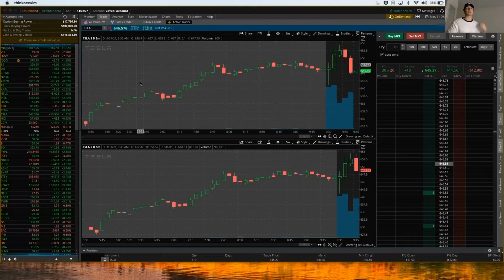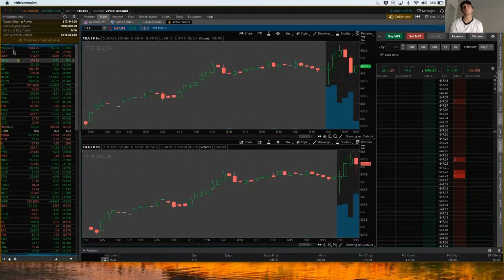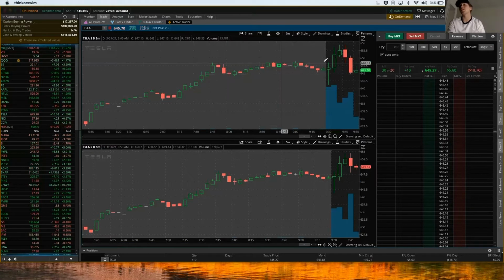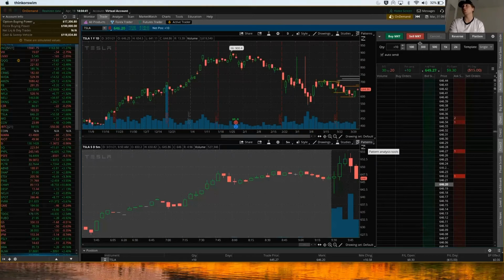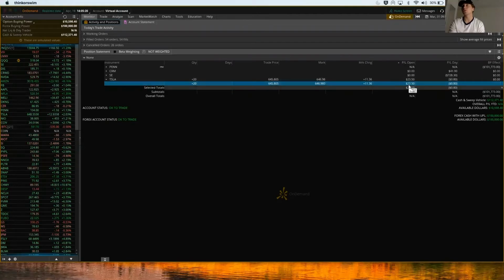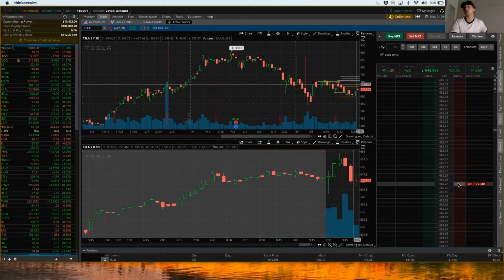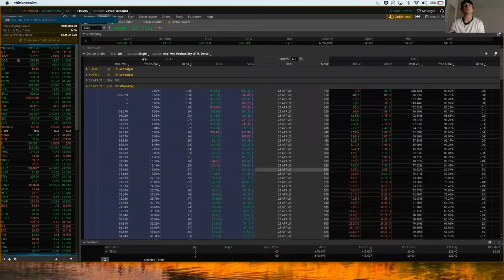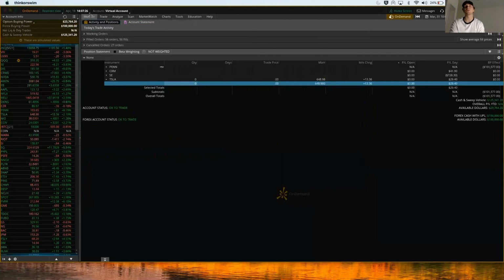How to get started buying stocks on Think Or Swim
Starting with the very basics on how to buy and sell stocks along with viewing your current position values.